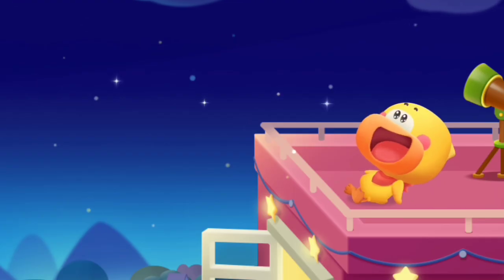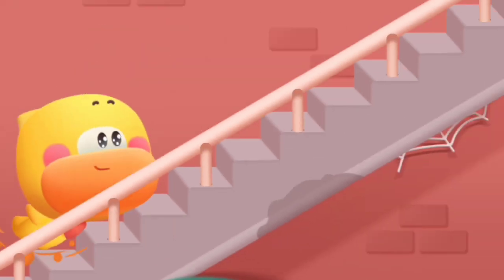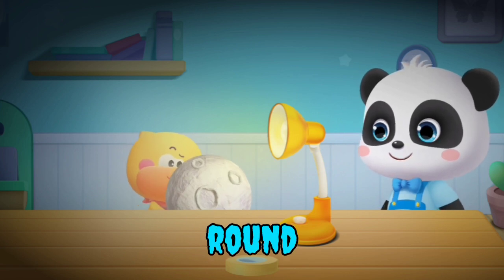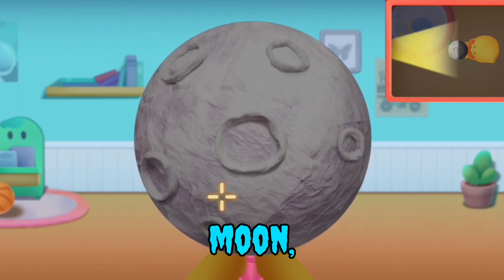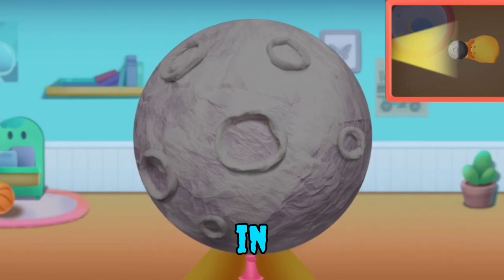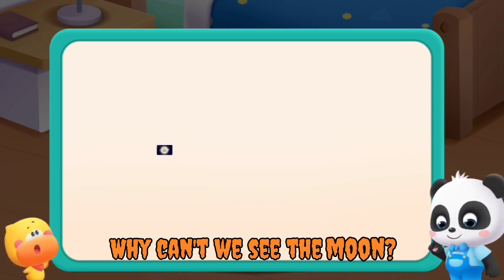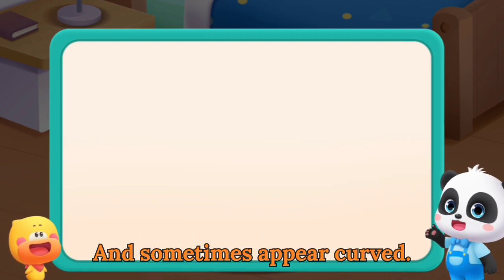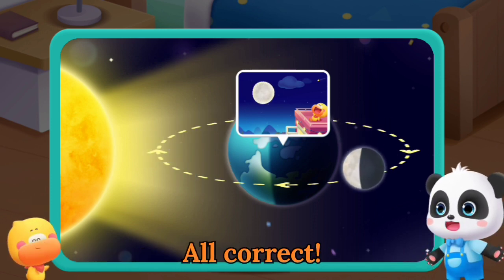Baby Bus !! Why does the moon wax and wane?